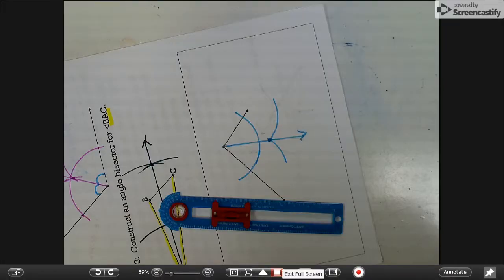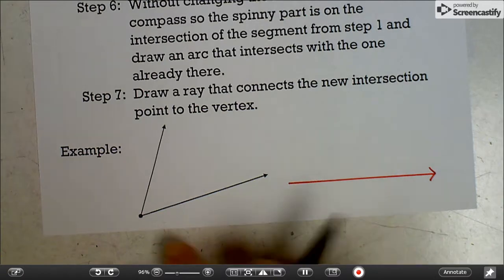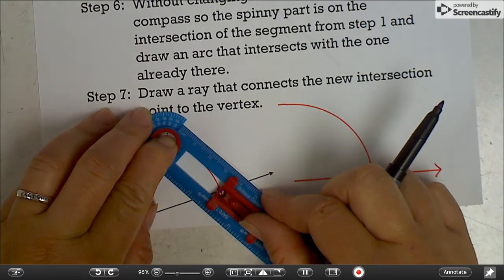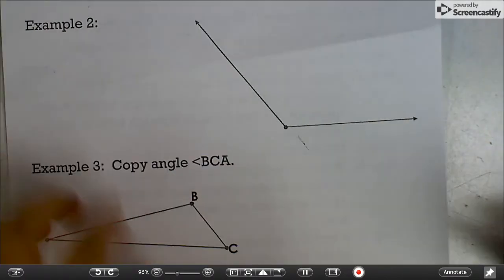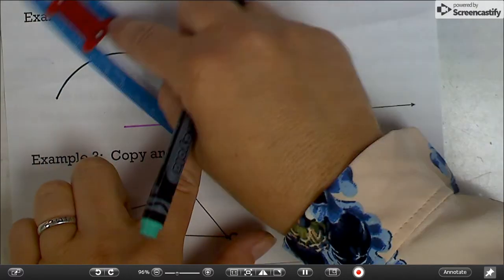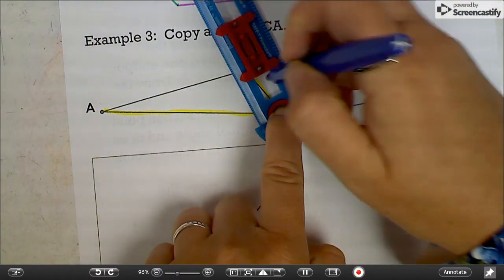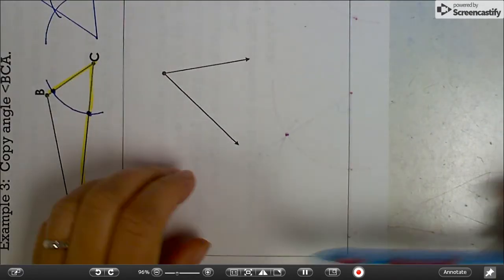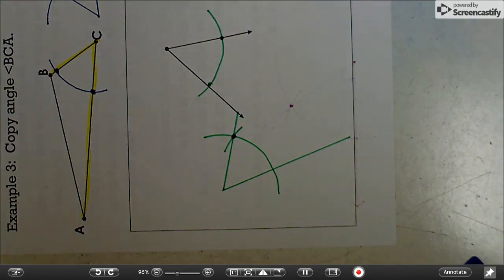Congruent Angle Construction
Geometry Construction
Math Laine
Congruent Angles
Bullseye Compass